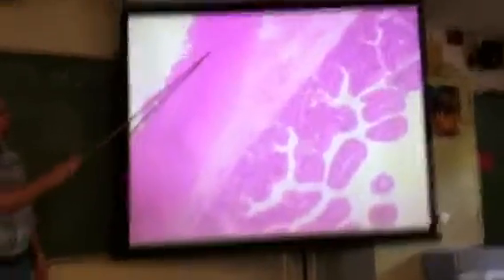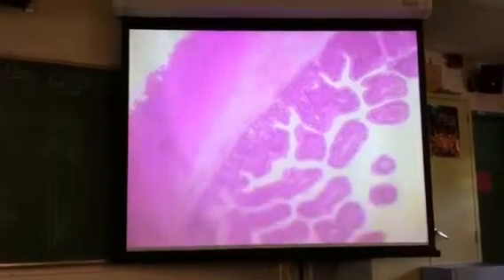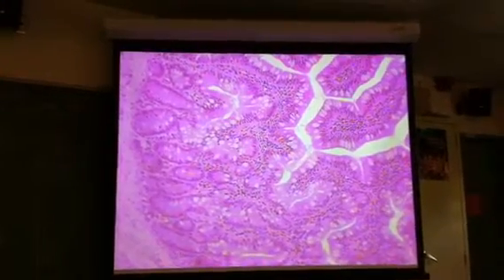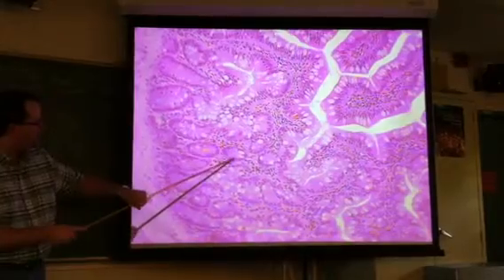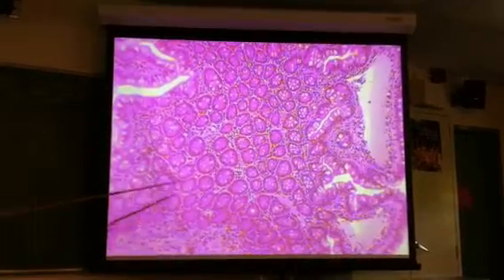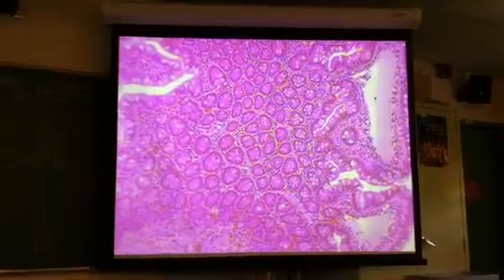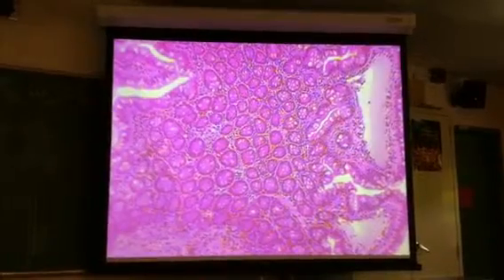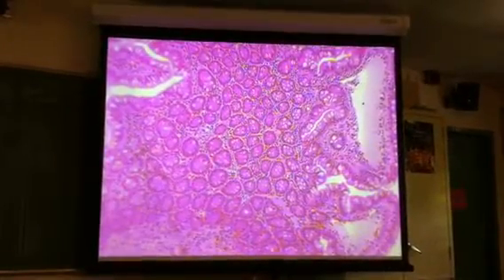Small intestine anatomy lecture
Teacher goes over small intestine histology